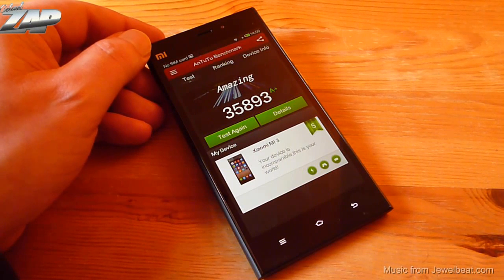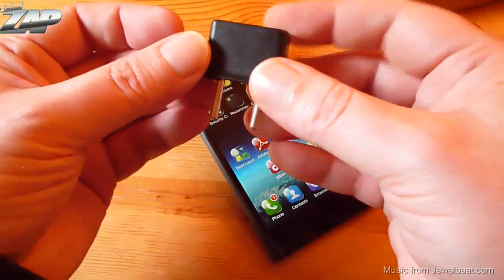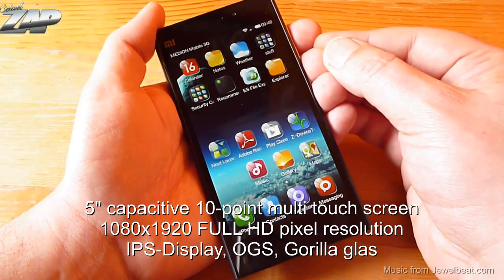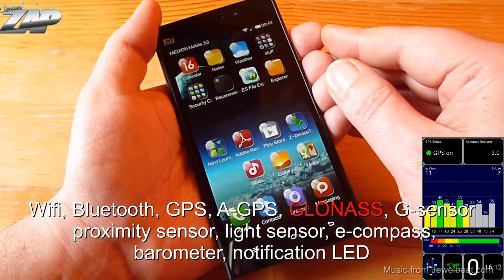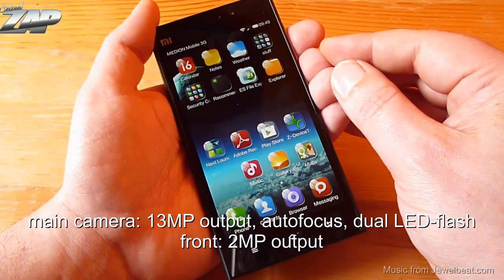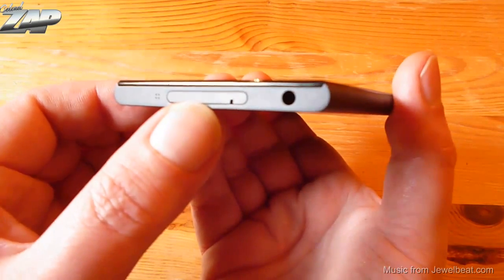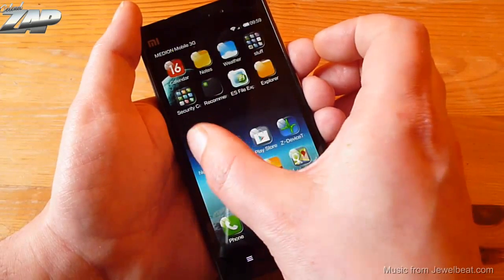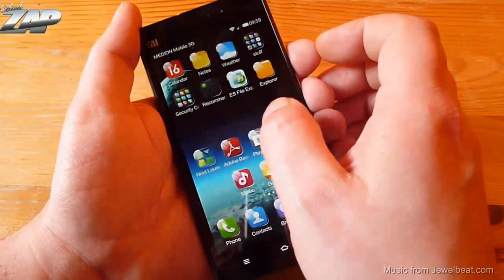Xiaomi Mi3 Review - Snapdragon 800 - honorbuy.com - ColonelZap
Xiaomi Mi3 Review - International version with WCDMA support and Snapdragon 800 CPU.

Specs:

5 inch capacitive 10-Point Multi Touch Screen

Display 1080x1920 Full - HD pixel resolution, IPS-Display, OGS, Gorilla Glass

CPU: Qualcomm MSM8274AB Snapdragon 800 Quad-Core @2.3GHz

Android 4.3 Jelly Bean

2GB RAM / 16GB of internal memory

Quadband, unlocked, 3G / UMTS / HSDPA+ / WCDMA

Wifi, Bluetooth, GPS, A-GPS, GLONASS, g-sensor, proximity sensor, light sensor, e-compass, barometer, notification LED

NFC - Near Field Communication

OTG - USB on the go

Main camera: 13MP , autofocus, Dual LED flash, F2.2

Front camera:  2MP F2.2